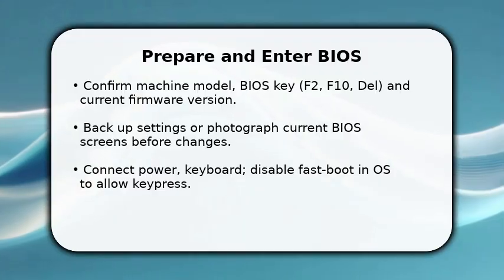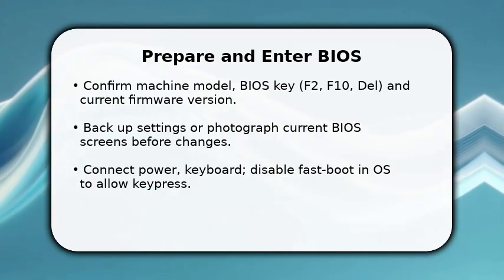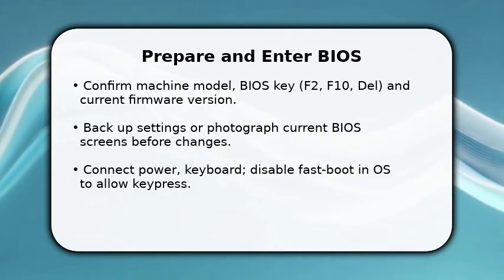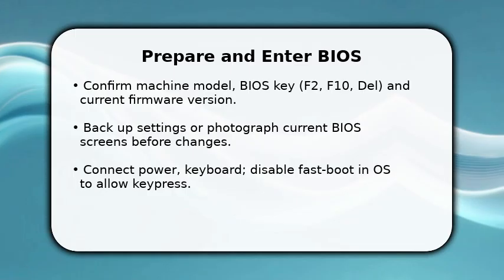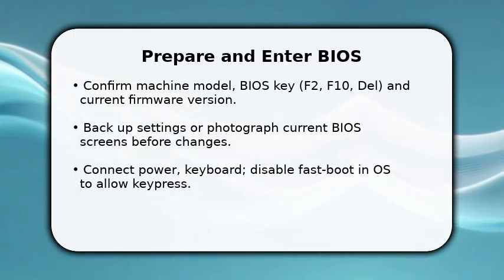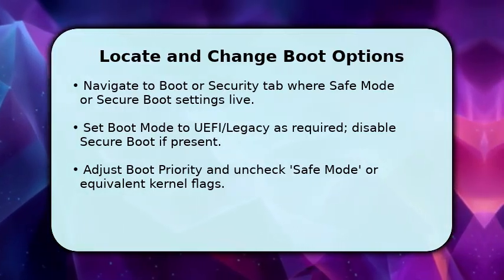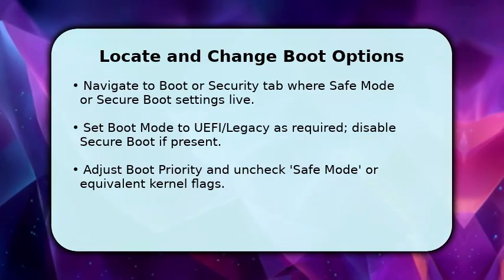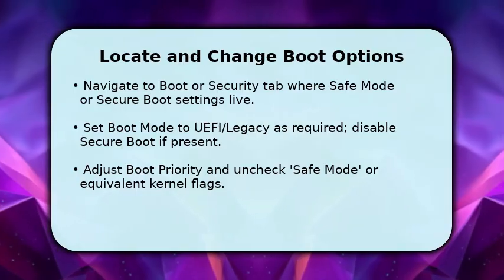How to Disable Safe Mode in Bios - Step by Step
Discover the simple steps to exit BIOS Safe Mode on your computer. This video guides you through a step-bythy process, ensuring that even if faced with system instability or potential threats, users can regain control of their machines by disabling safe mode.